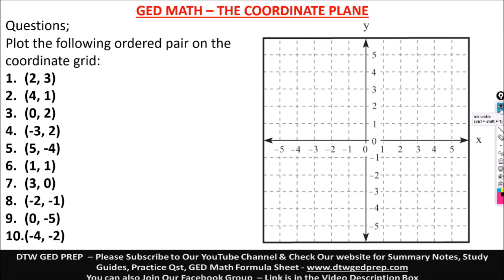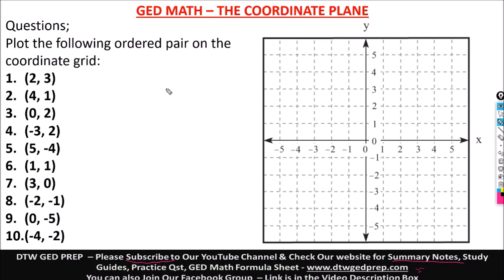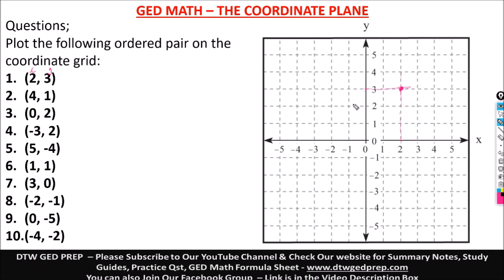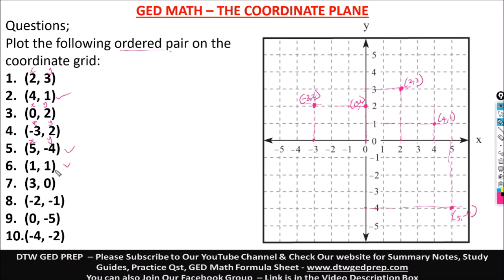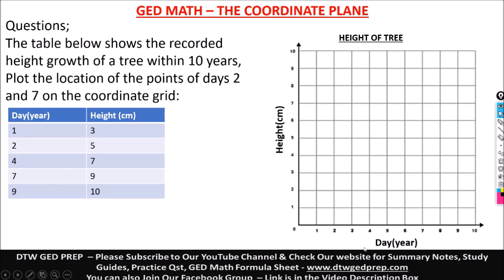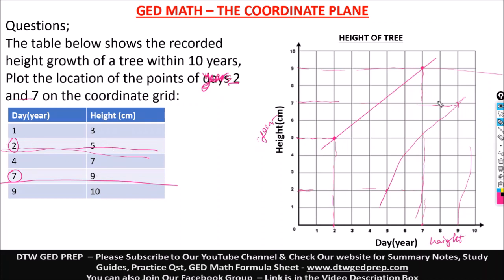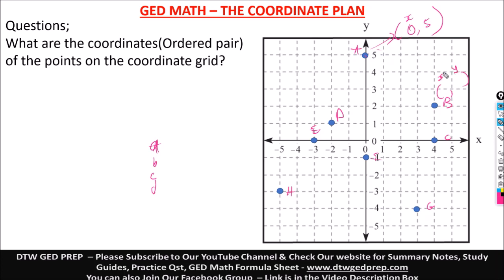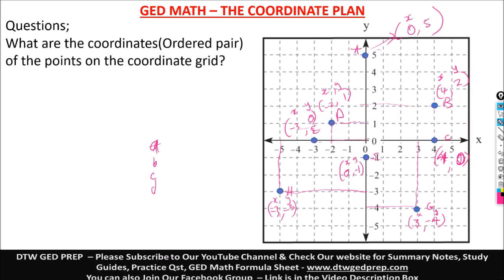Coordinate Plane - GED Math